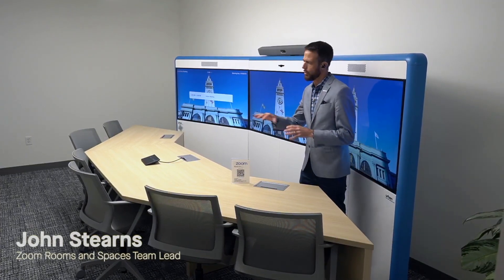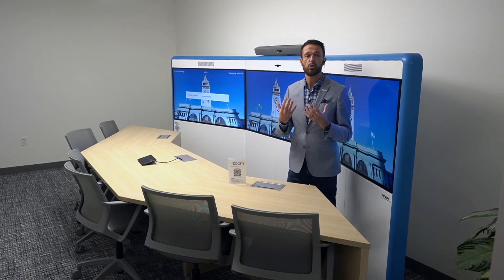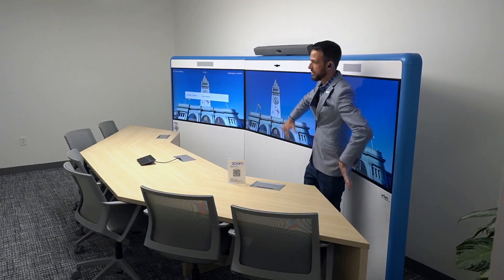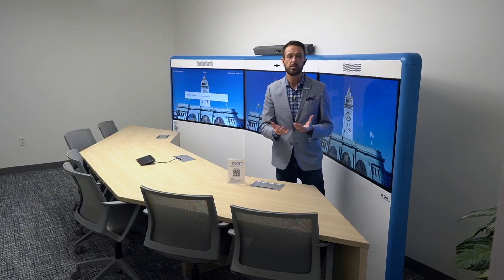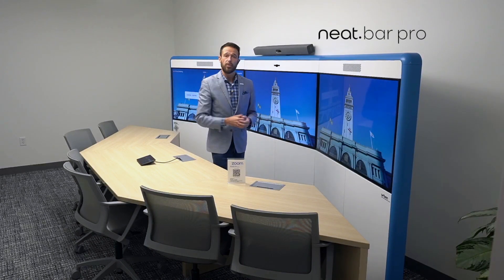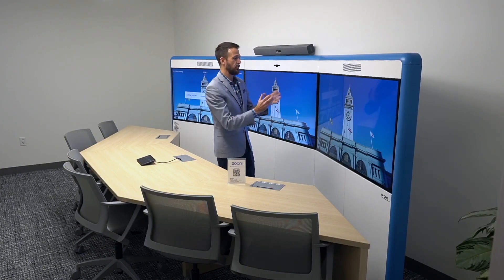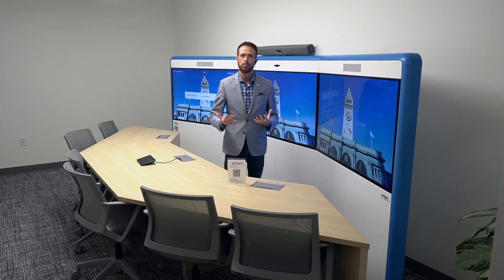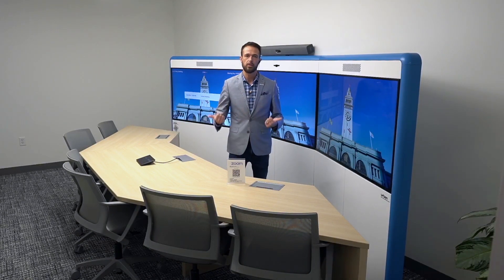Zoom Immersive Experience on Neat Bar Pro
See how you can maximize the meeting experience with content and video participants with a triple-display Zoom Room on a Neat Bar Pro.